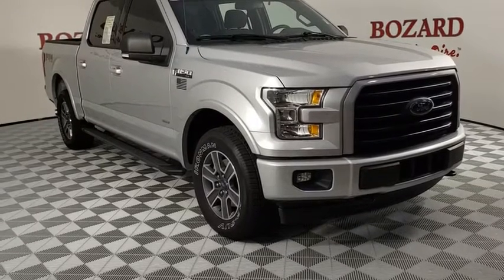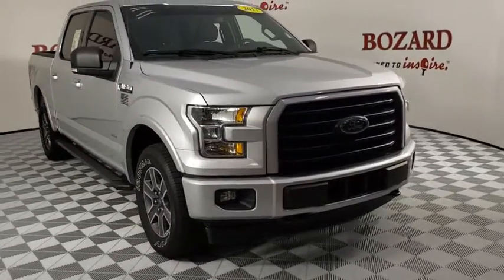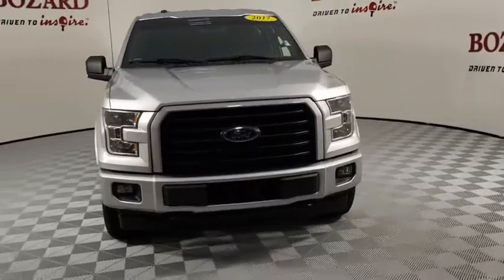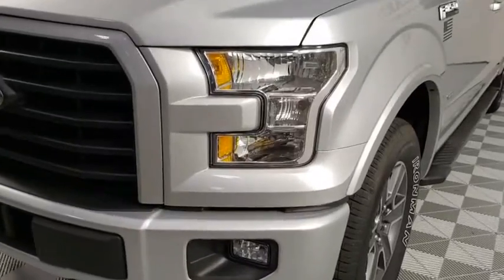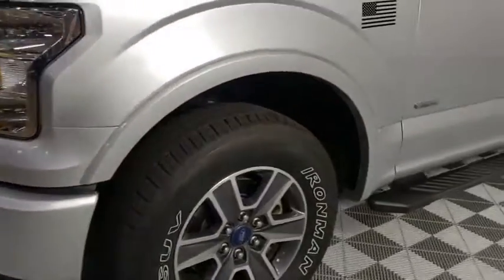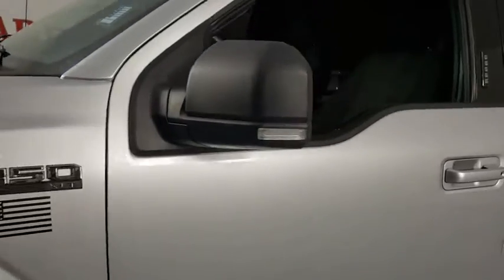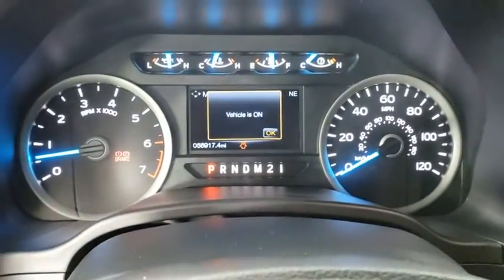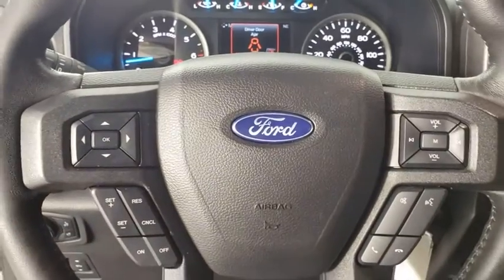2017 Ford F-150 Saint Johns, Jacksonville, Daytona Beach, Orlando, St. Augustine, FL 203446A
Ingot Silver Metallic Used 2017 Ford F-150 available in Jacksonville, Florida at Bozard Ford Lincoln. Servicing the Saint Johns, Daytona Beach, Orlando, St. Augustine, FL area.

***OUR GREAT PRICE IS JUST THE BEGINNING***brbrIngot Silver 2017 Ford F-150 XLT 2.7L V6 EcoBoost 6-Speed Automatic Electronicbrbr4WD, ABS brakes, Alloy wheels, Compass, Electronic Stability Control, Illuminated entry, Low tire pressure warning, Remote keyless entry, Traction control.br4WDbrCertified. Ford Certified Pre-Owned Details:brbr * Warranty Deductible: $100br * Includes Rental Car and Trip Interruption Reimbursementbr * Limited Warranty: 12 Month/12,000 Mile (whichever comes first) after new car warranty expires or from certified purchase datebr * Roadside Assistancebr * 172 Point Inspectionbr * Powertrain Limited Warranty: 84 Month/100,000 Mile (whichever comes first) from original in-service datebr * Transferable Warrantybr * Vehicle HistorybrbrbrAwards:br * 2017 KBB.com Brand Image Awards * 2017 KBB.com 10 Most Awarded Brandsbrbrbr***VISIT US ONLINE 24/7 @ bozardford.com OR CALL US FOR MORE INFORMATION ***
GVWR: 6,350 lbs Payload Package,6 Speakers,AM/FM radio,CD player,Radio data system,Radio: AM/FM Stereo/Single-CD Player,Air Conditioning,Power steering,Power windows,Remote keyless entry,Steering wheel mounted audio controls,SYNC,Speed-sensing steering,Traction control,4-Wheel Disc Brakes,ABS brakes,Dual front impact airbags,Dual front side impact airbags,Front anti-roll bar,Front wheel independent suspension,Low tire pressure warning,Occupant sensing airbag,Overhead airbag,Brake assist,Electronic Stability Control,Delay-off headlights,Front fog lights,Fully automatic headlights,Panic alarm,Security system,Speed control,Bumpers: chrome,Power door mirrors,Rear step bumper,Compass,Driver door bin,Driver vanity mirror,Front reading lights,Illuminated entry,Outside temperature display,Passenger vanity mirror,Rear reading lights,Tachometer,Telescoping steering wheel,Tilt steering wheel,Voltmeter,Split folding rear seat,Front Center Armrest w/Storage,Passenger door bin,Alloy wheels,Variably intermittent wipers,3.73 Axle Ratio